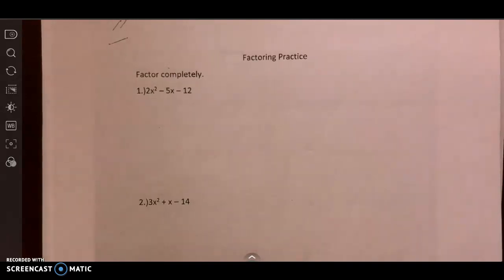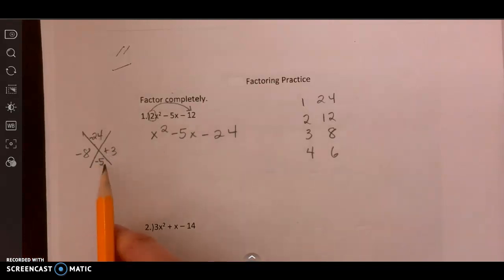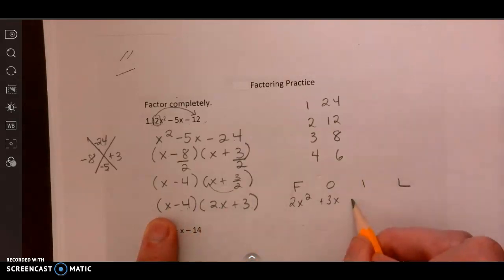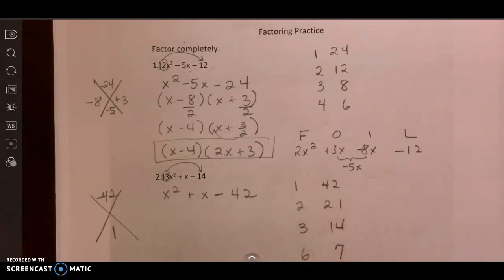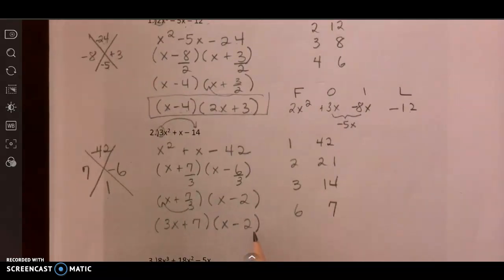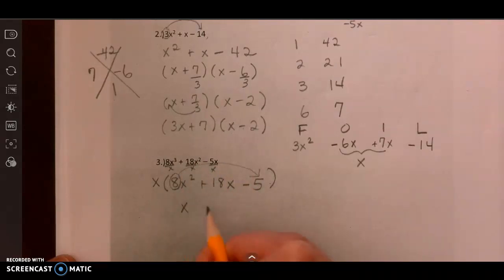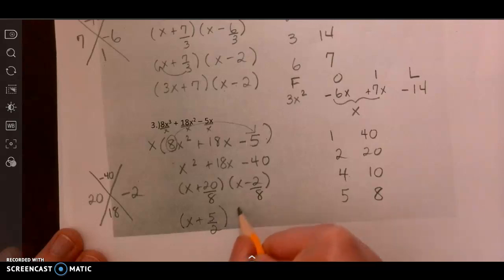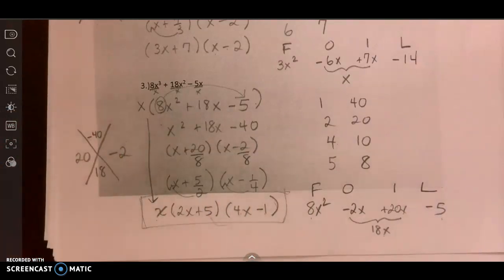Drill Factoring Practice (Quiz Review Folder)